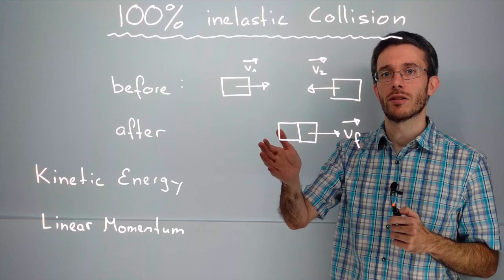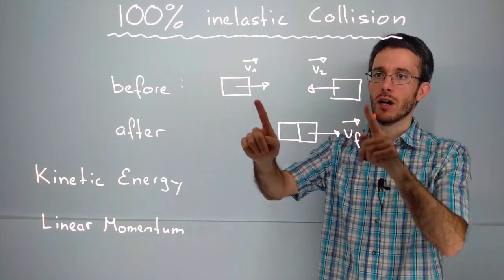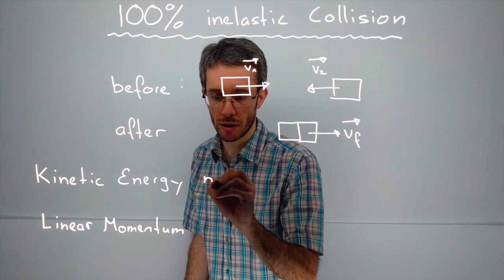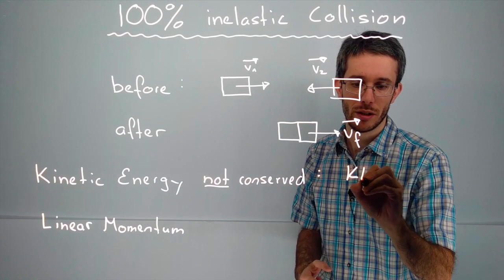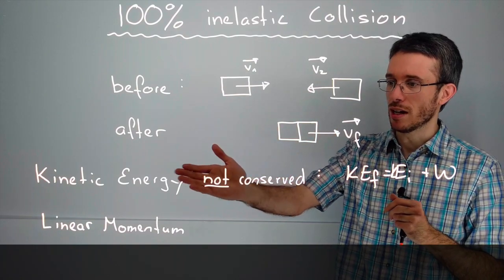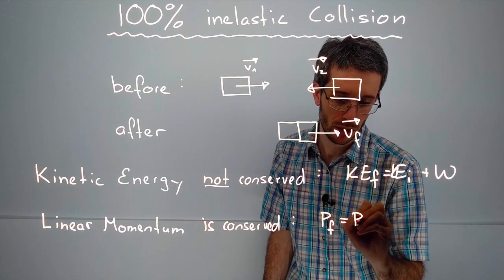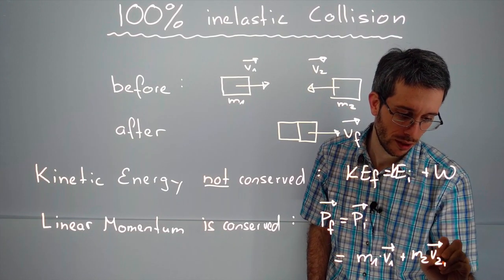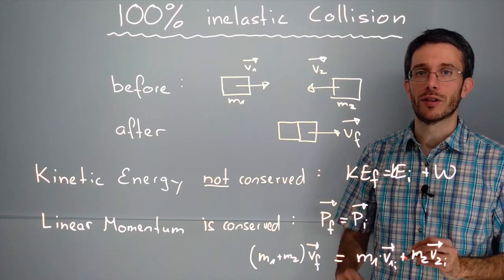Inelastic Collision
Theory of inelastic collisions - Conservation of linear momentum, loss of kinetic energy